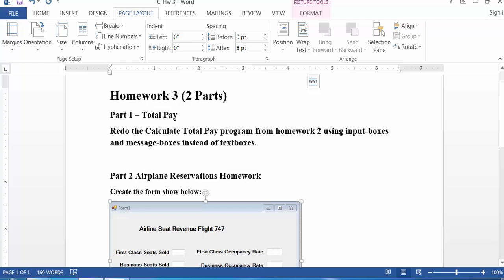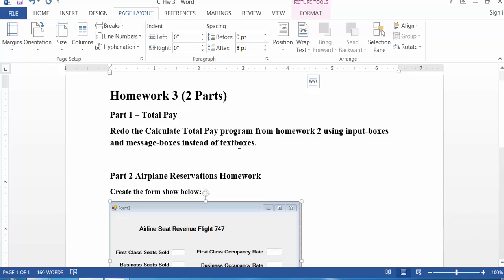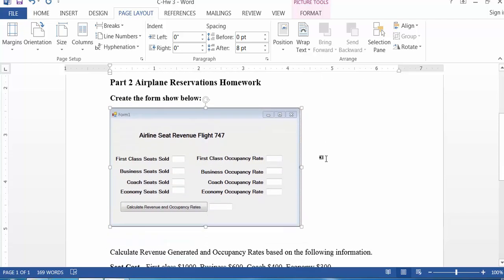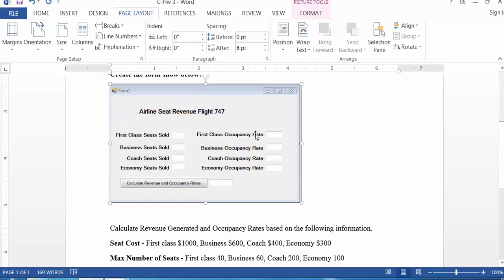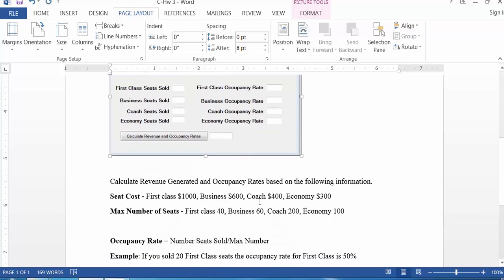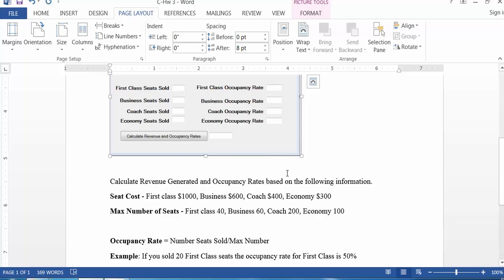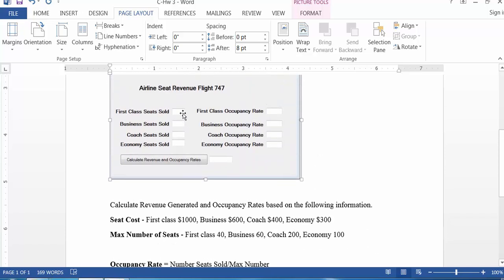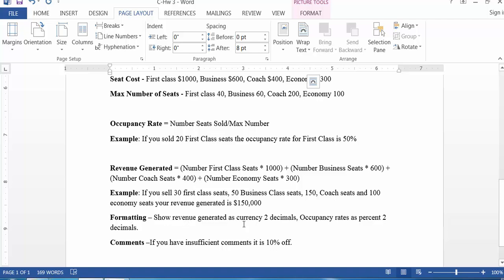HW3 Hints Video